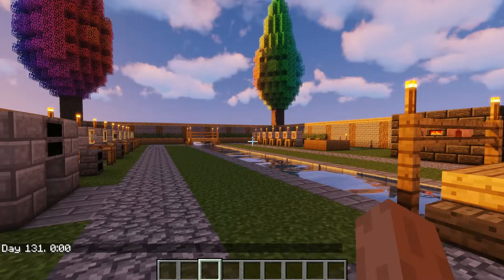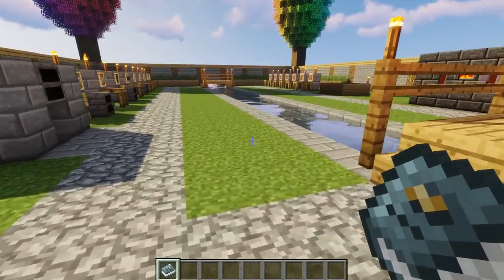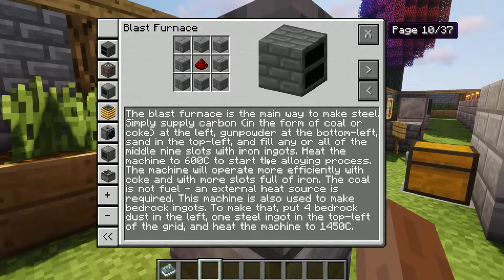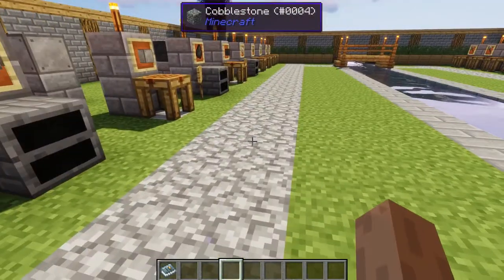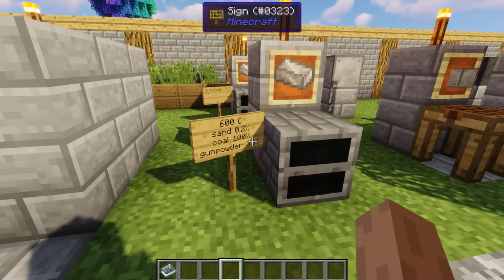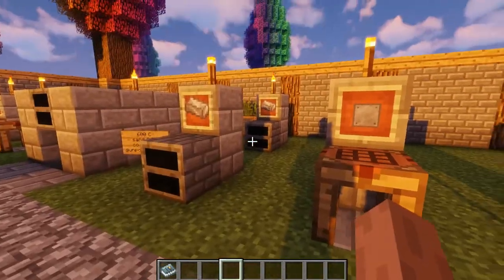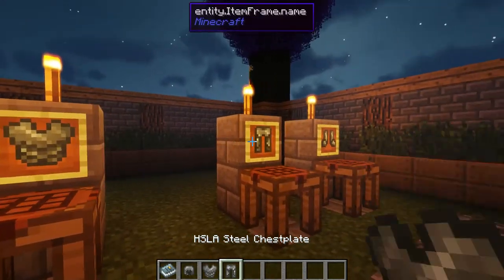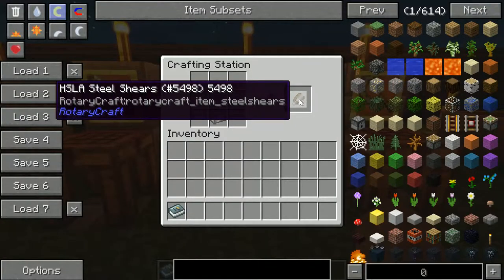RotaryCraft Tutorial #1 Steel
I didn't know what to do for a first video on my channel, so I thought the start of a tutorial on one of my most favorite mods was a good option.

In this video I will show how to make the hand book, blast furnace, HSLA steel and basic uses for HSLA steel.